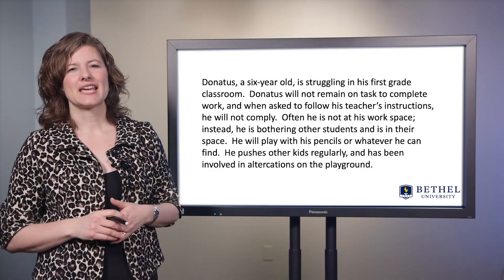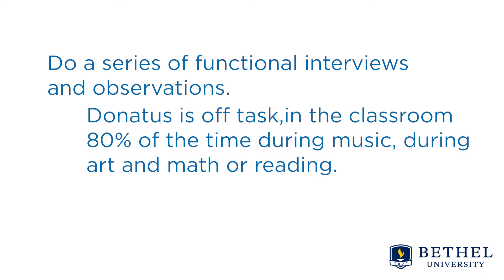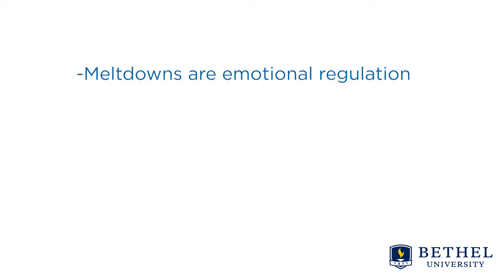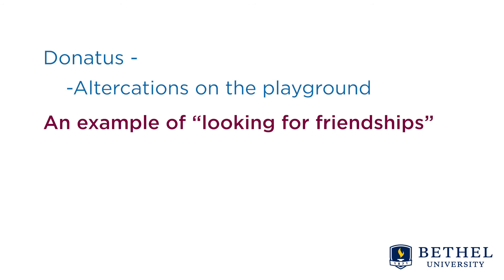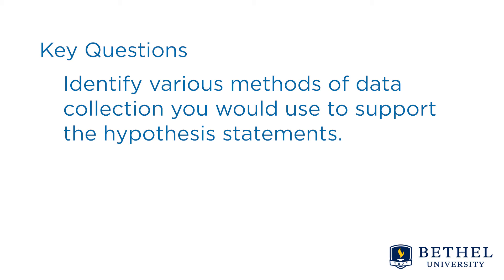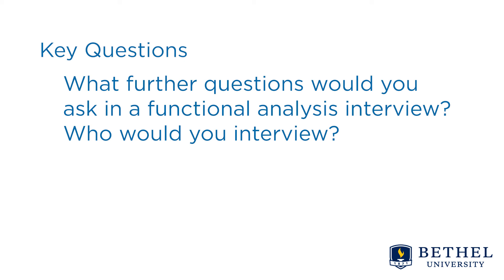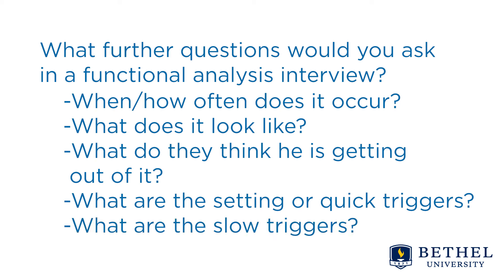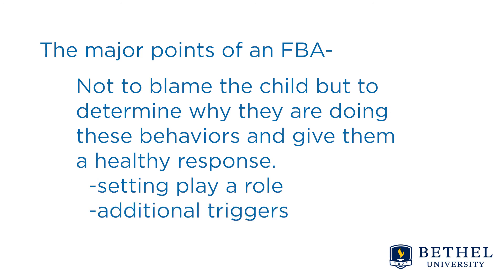Functional Behavioral Analysis (Part 2)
By Ruth Nelson, PhD, Professor
(2020, March 10) This video is a teaching session of walking through a case study and applying the steps of a functional behavioral analysis.